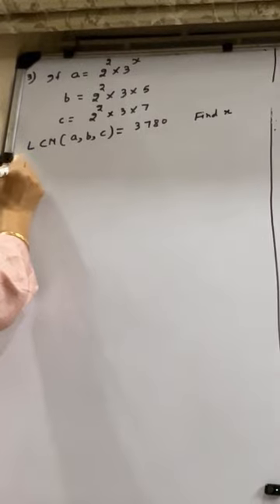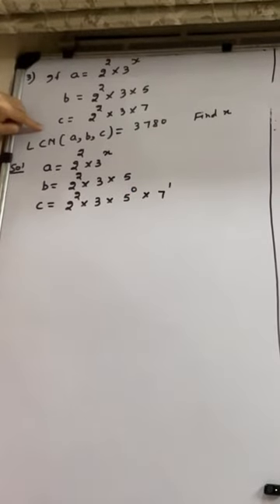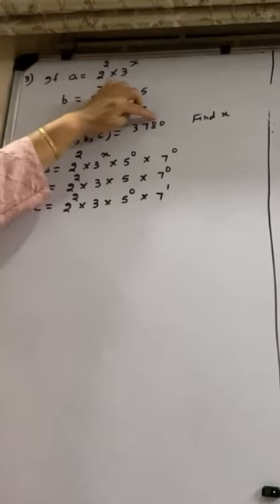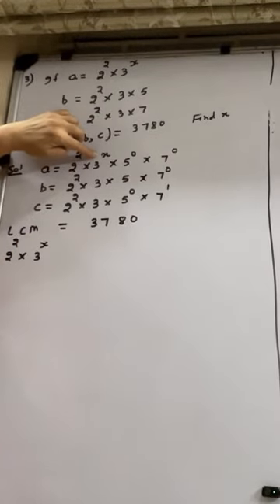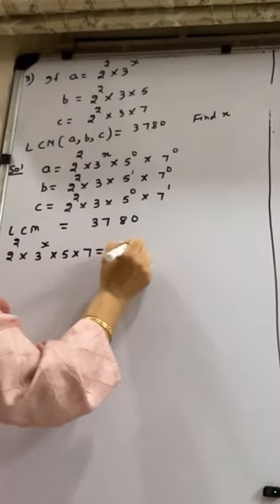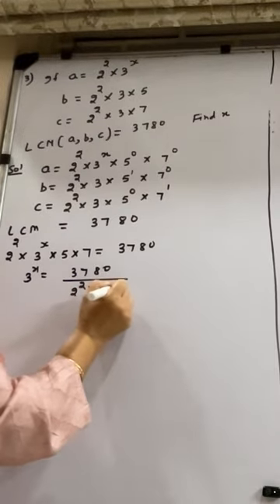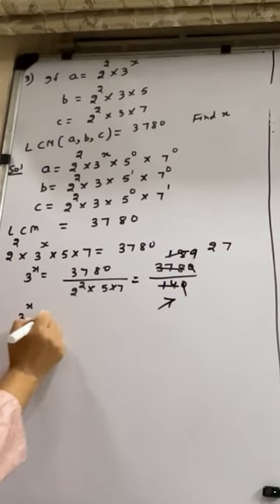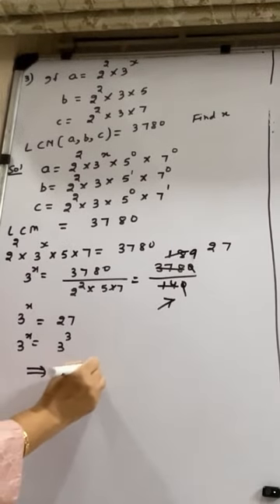Grade 10th - Polynomials. WhatsApp on +91 7416825026 for online classes.